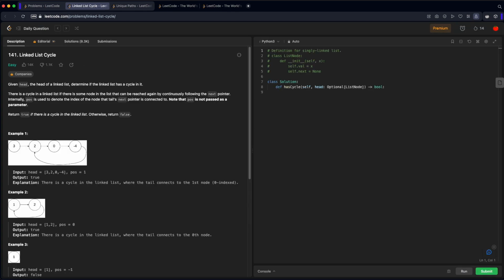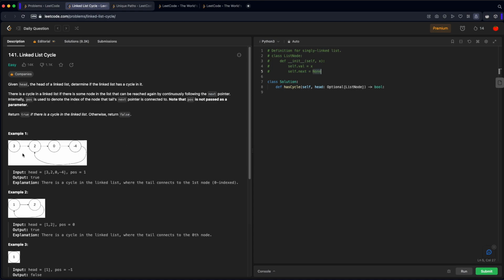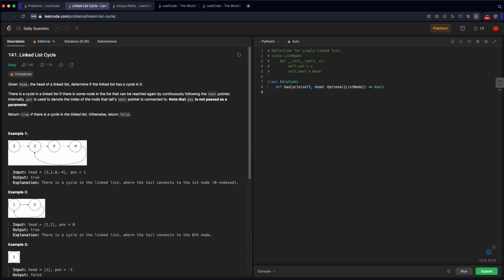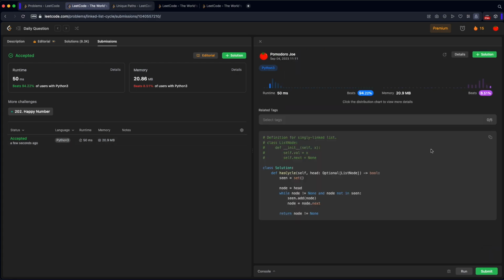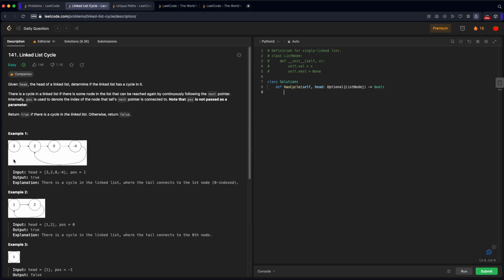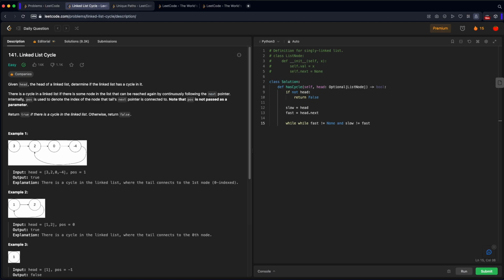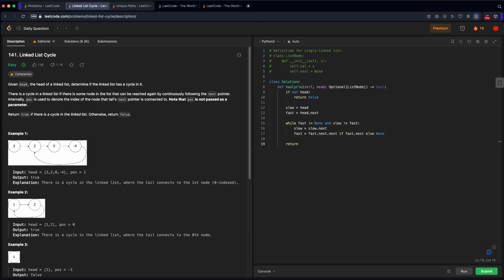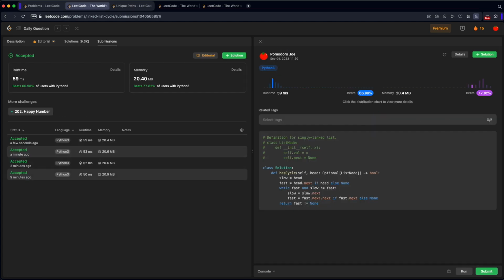Pomodoro Joe - LeetCode 141 - easy -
LeetCode - 141. Linked List Cycle